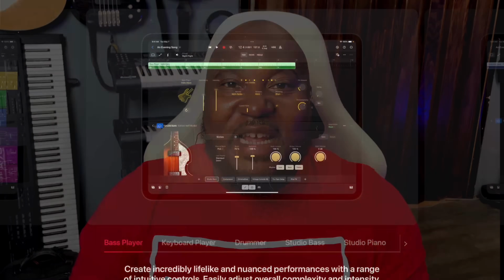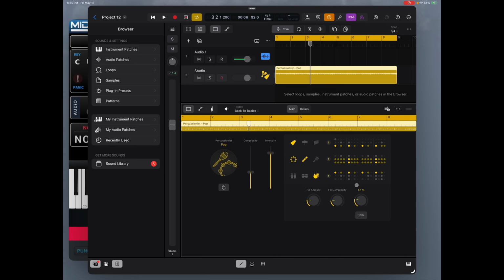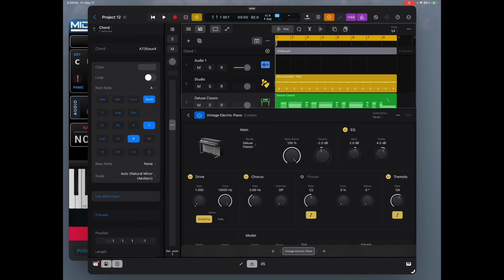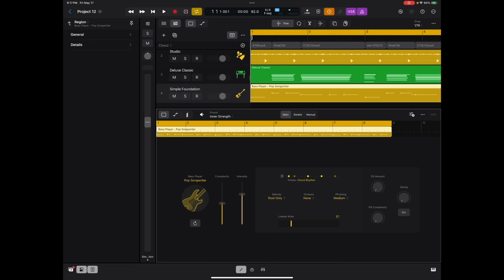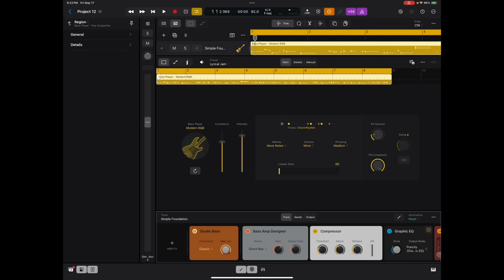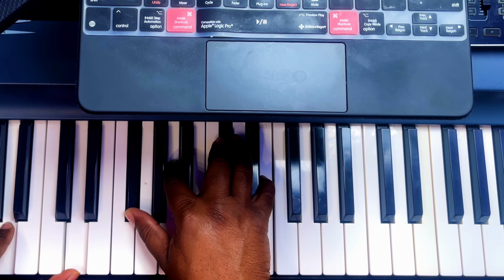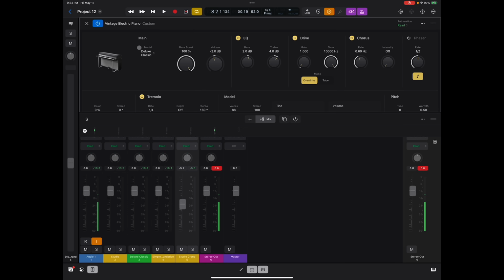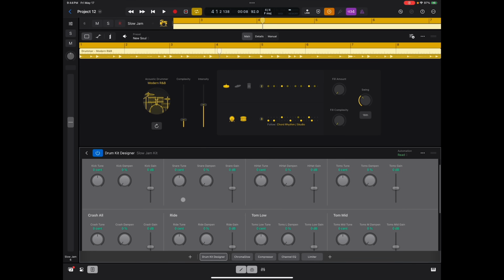Logic Pro Jamming with AI Musicians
Logic 1.3 has brought some new surprises. AI Session Musicians! How well do they play and can you use them to produce a real song?

and start sounding amazing!

Useful Links to Tech I use:
M-Audio M Track Duo

OneOdio Headphones

M-Audio Axiom 49

M-Audio Axiom 61

StudioLogic MP-113

Sony FX30 DSLR

Snigjat 49-Key Keyboard Case

Snigjat 61-Key Keyboard Case

Yamaha MG10XU

Samsung T7 4TB

Samsung T7 2TB

Samsung T7 1TB

Rockville 2 Tier Stand

Yamaha Piagerro 61 key

Behringer x32 Compact

Cannon SL1 T6 Rebel

Yamaha Stage Piano 225B

Invzi Maghub 8-1 Docking Station for iPad